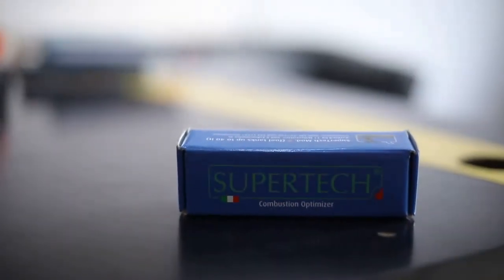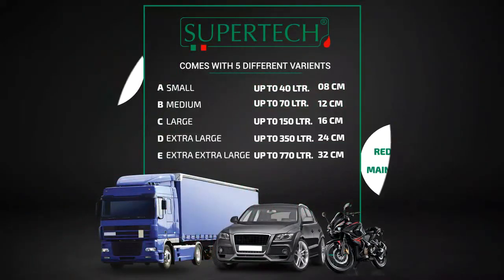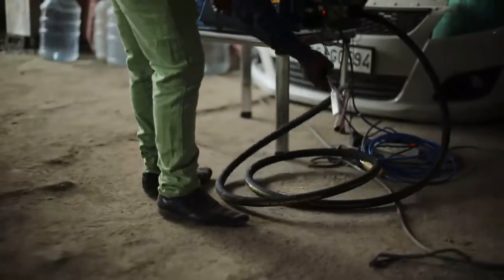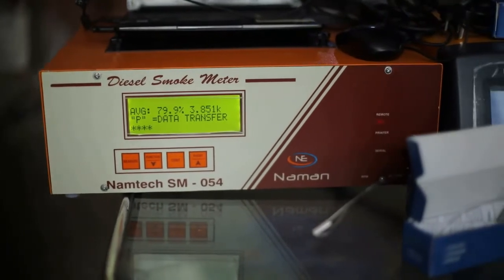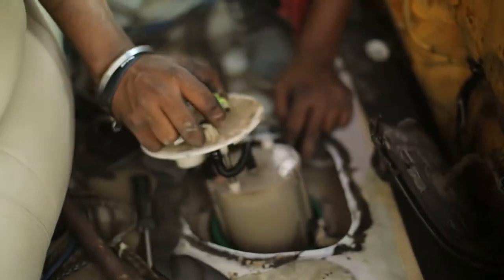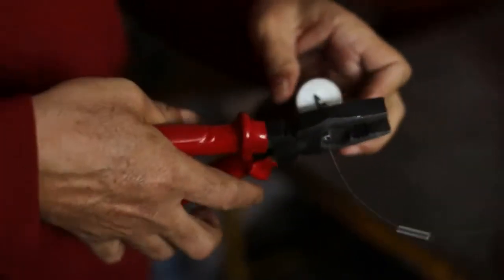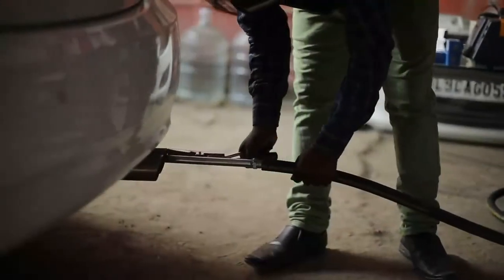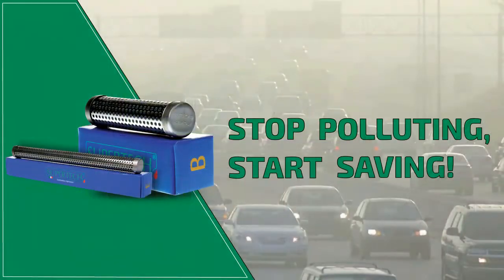Autoserv india video presents : Supertech testing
Autoserv india video presents : Supertech installation and gas emission test